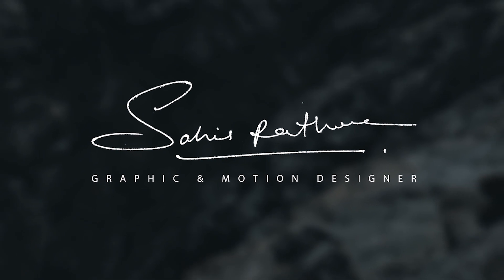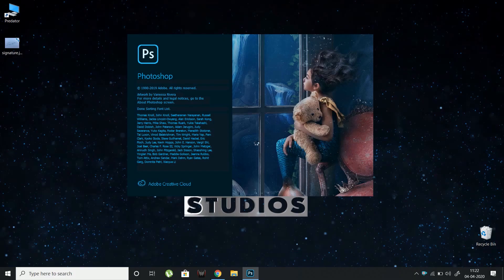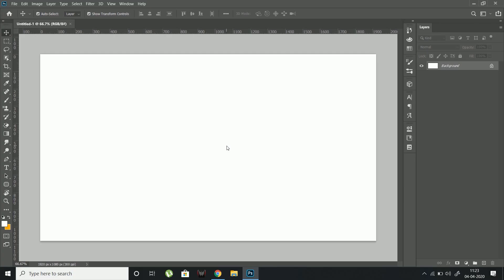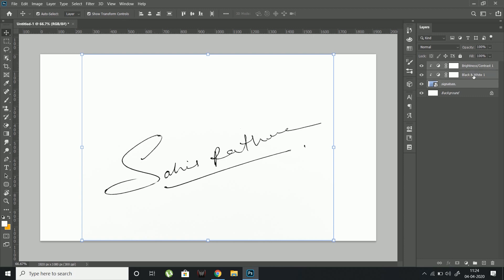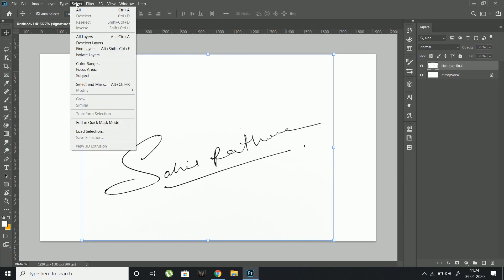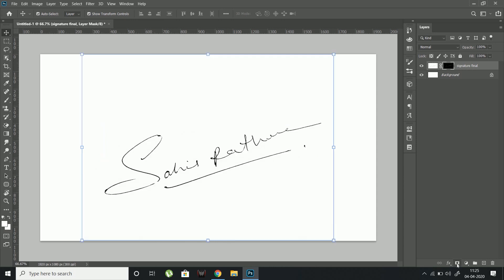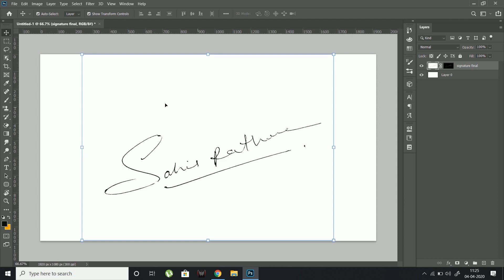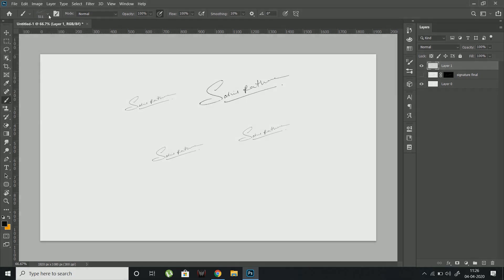Signature Brush In Photoshop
In this video i will tell you how you can make a brush out of your signature in Adobe Photoshop. This brush can be used in any creative later on.